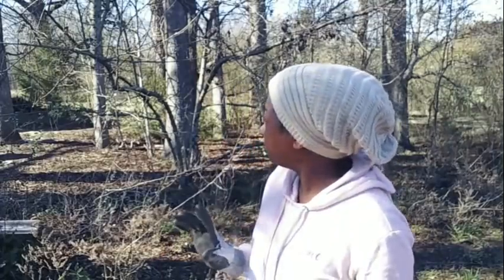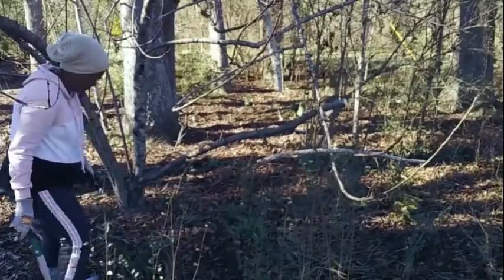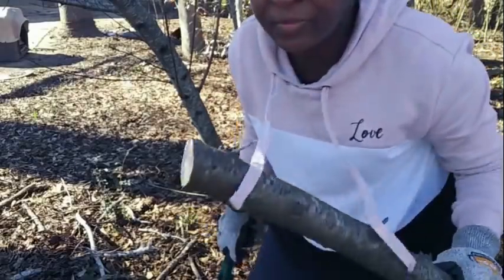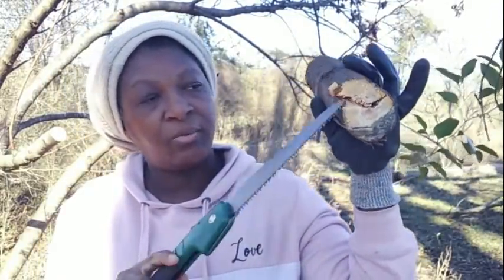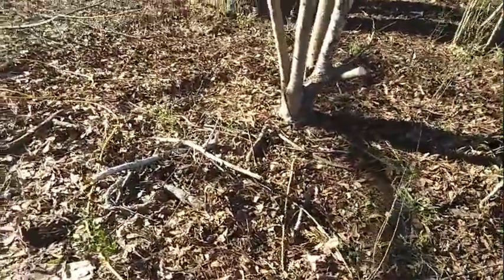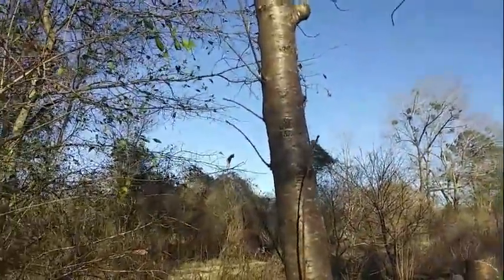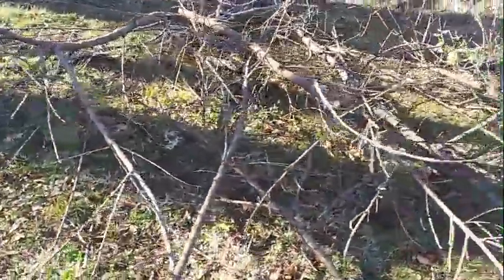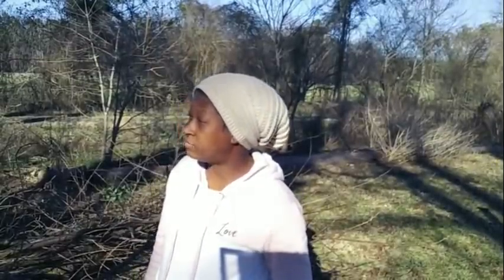HARD PRUNING BIG BERTHA ~ The Peach Tree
Big Bertha has suffered from Brown rot fungus & the dreaded Peach Borer. We are pruning her back heavily and will be treating her for both issues. This year we are determined to give her a fighting chance.

$homesteadheart